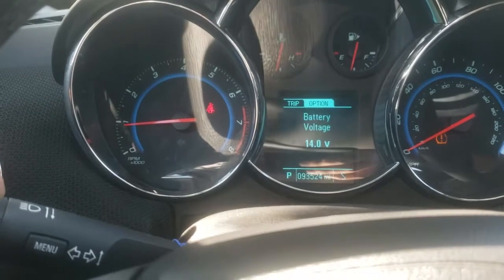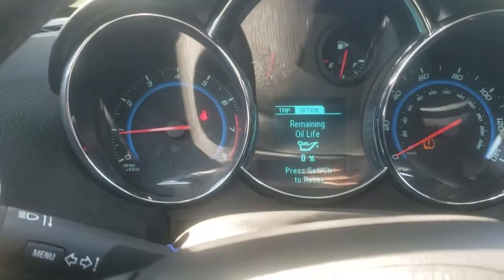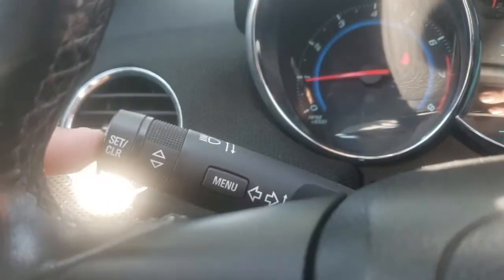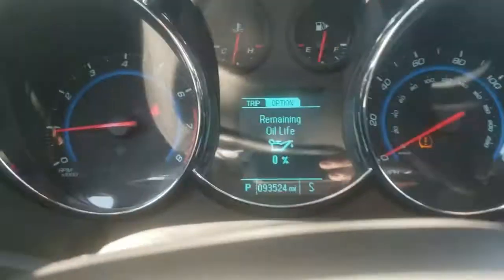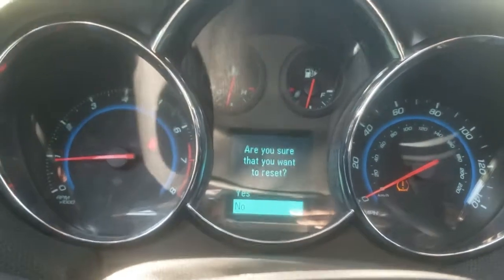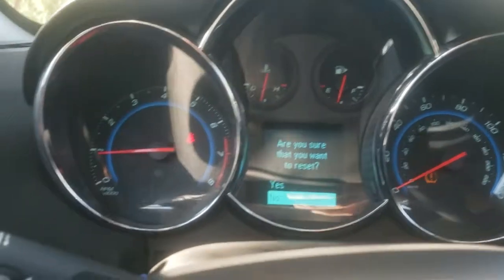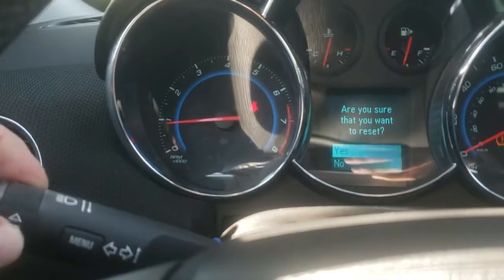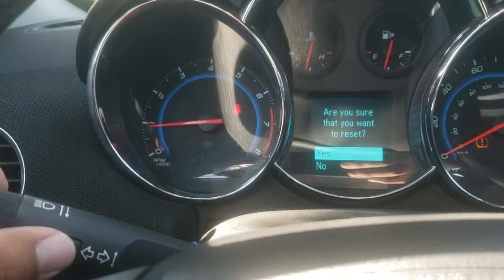How to: Reset the Oil Life on a 2015 Chevrolet Cruze